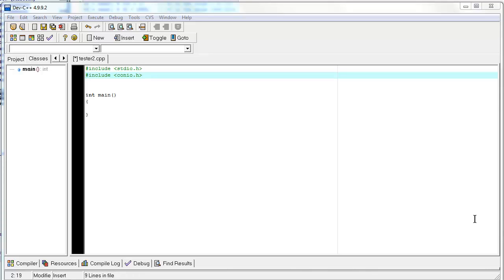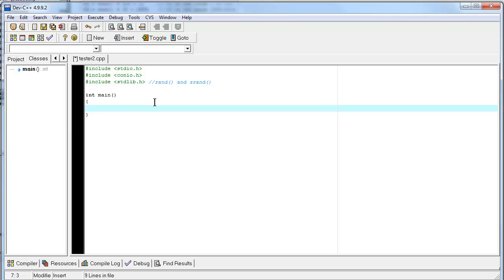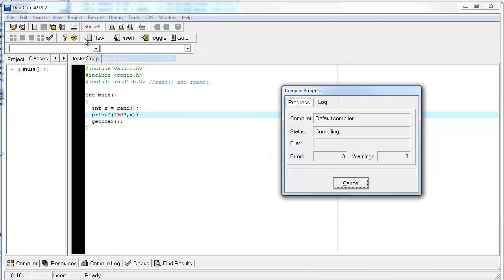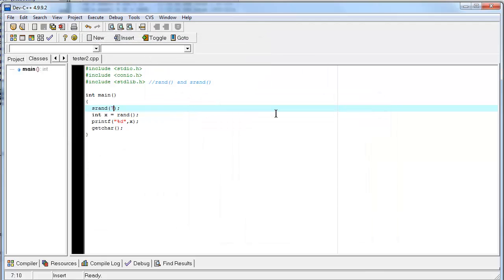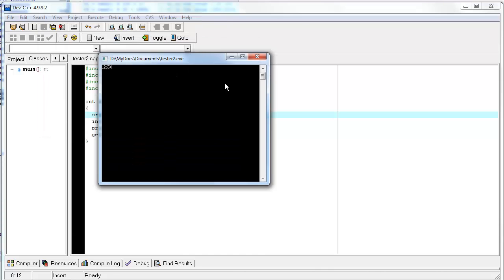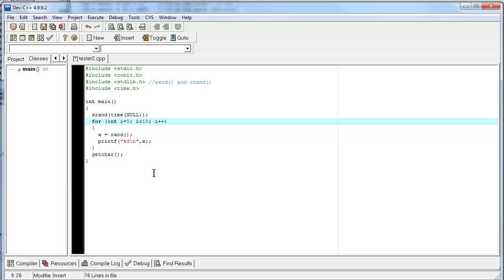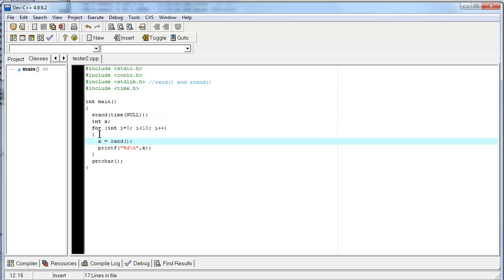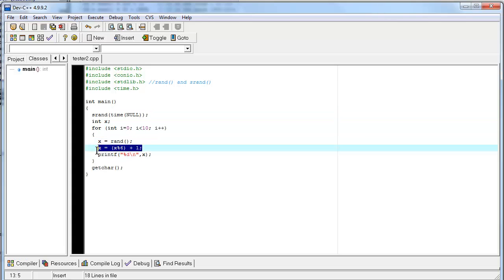C Tutorial #20-Final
rand() and srand() use. normalization. Be ready for the advanced series and download User functions from my google drive. link is on my channel page.